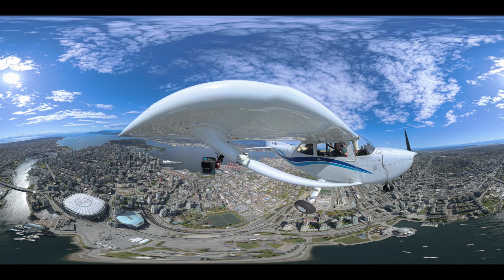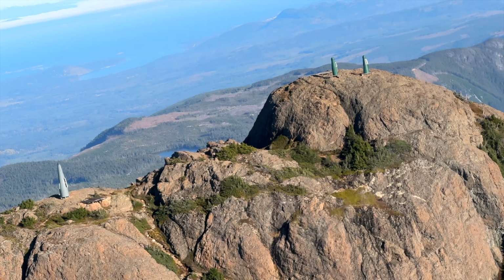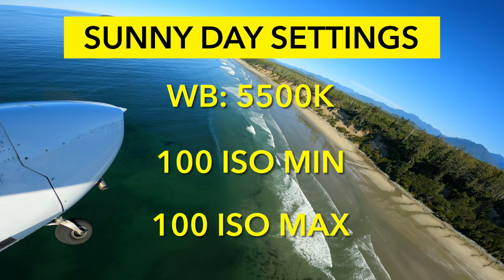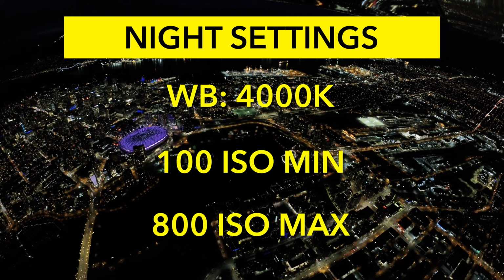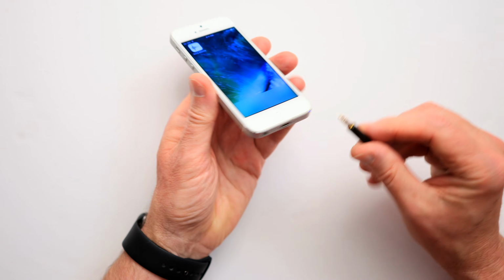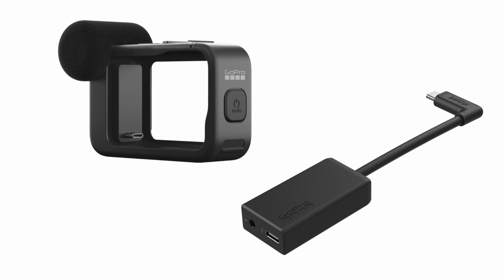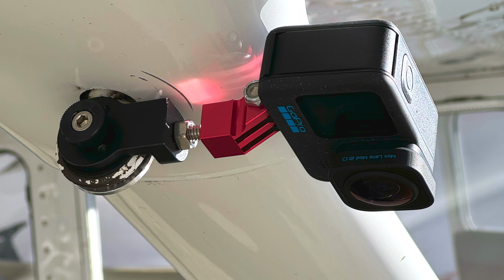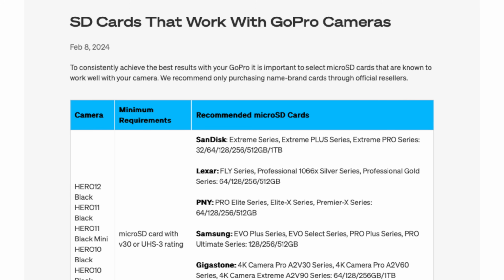How To Video Your Flights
How to Record Your Flights – Video and Audio Guide

In this video I’ll share all the secrets to creating stunning recordings of your flights - including both the video and the audio. Whether you're a student pilot looking to your review lessons, an instructor supplementing in-cockpit training with online videos, or just someone (like me!) who loves sharing the beauty of the world as seen from above, this video is for you.

* Reasons to Record Your Flights: From training and documentation to sharing amazing experiences.
* Five Camera Options: Action cameras (GoPro, insta360, DJI), 360 cameras, mobile phones, mirrorless cameras, and drones. Learn the pros and cons of each.
* Mounting Techniques: Inside and outside the aircraft, including suction cup mounts, clip mounts, adhesive mounts, strut and tie-down ring mounts... and more.
* Optimizing Video Quality: Tips for camera settings, dealing with lighting, and avoiding common issues like wonky looking propeller distortion.
* Capturing Audio: Options for recording cockpit conversations and ATC radio communications, including headset audio cables and separate audio recorders.

Remember, safety always comes first!
Recording your flights should never compromise the safe operation of your aircraft.

Key Sections:
00:00:00 Intro
00:00:32 Reasons to Video
00:01:04 Five Camera Types
00:05:23 Use All Types
00:05:52 Mounting Options
00:06:28 Interior Mounts
00:09:24 Exterior Mounts
00:11:29 Framing Considerations
00:12:52 The Weather
00:14:08 Camera Settings
00:15:47 Audio Recording
00:20:14 Problems & Solutions:
00:20:21 Power Options
00:21:06 Wonky Looking Propeller
00:21:50 ND ("Prop") Filters
00:22:42 Graduated ND Filters
00:23:41 Upside Down Video
00:24:20 Camera Errors
00:24:34 SD Card Recommendations
00:25:46 Product Links

CAMERAS

insta360 X4

Canon R7

INTERIOR CAMERA MOUNTS

Panavise Suction Cup

Telesin GoPro Clip

GoPro Adhesive Mounts

REMOTE CONTROLS

insta360 Remote Control X4

insta360 Remote Control X3

EXTERIOR CAMERA MOUNTS

AUDIO ADAPTERS

PILOT USA DIGITAL AUDIO RECORDER ADAPTER - DUAL GA HEADSET

insta360 audio adapters

DJI audio adapters

DJI Mic 2 Transmitter

GoPro ND ("Prop") Filter

GoPro Graduated ND ("Gradient ND" / "Split ND") Filter

SanDisk 512GB v30 microSD Card

Lexar 512GB v30 microSD Card

Samsung 512GB v30 microSD Card